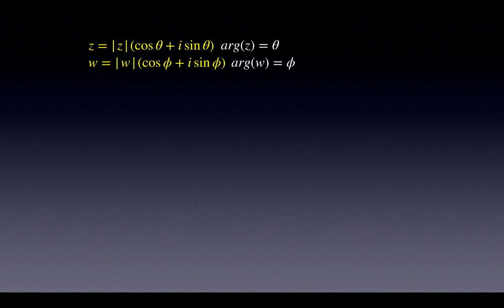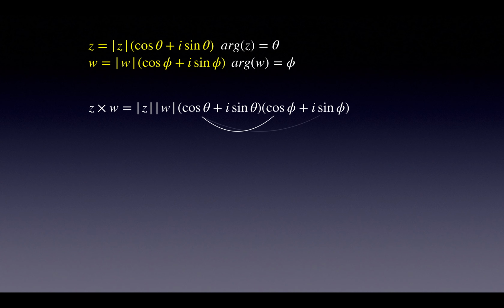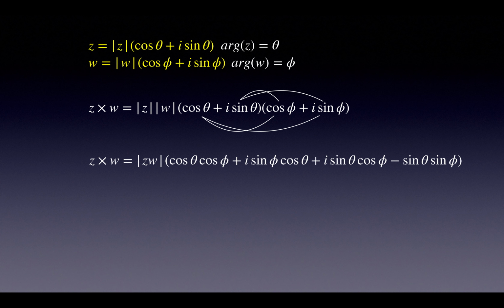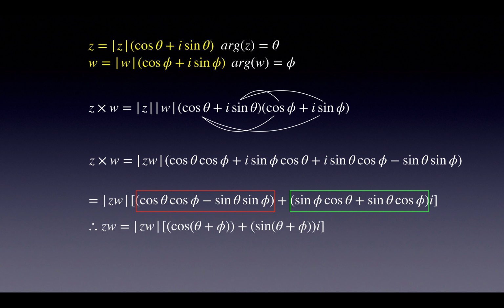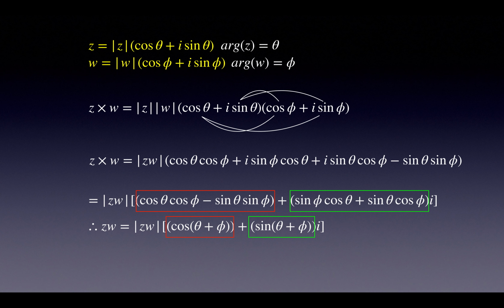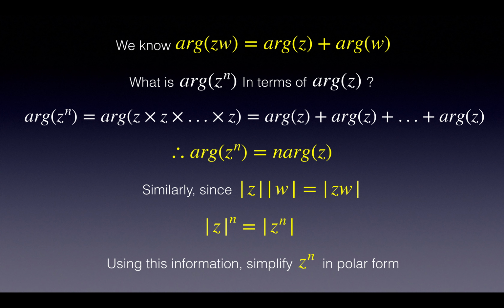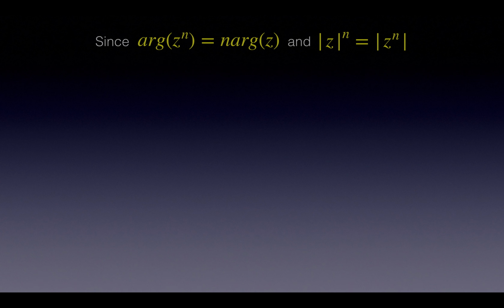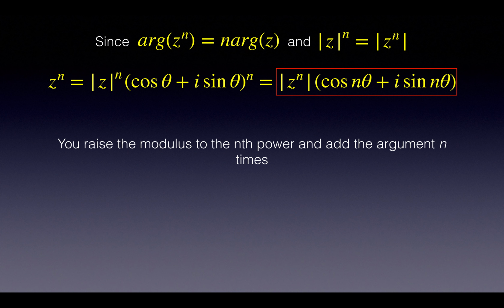De Moivre's formula: Deriving it